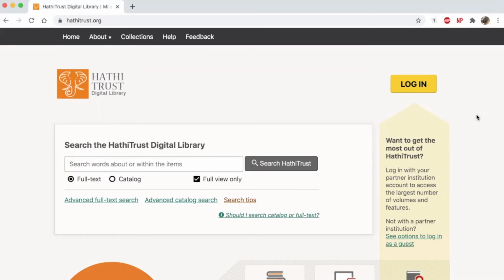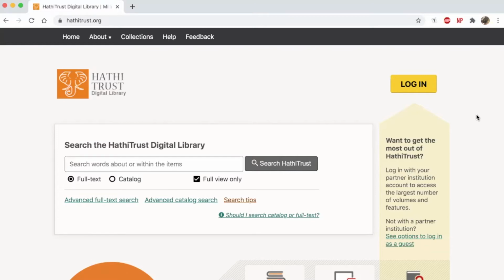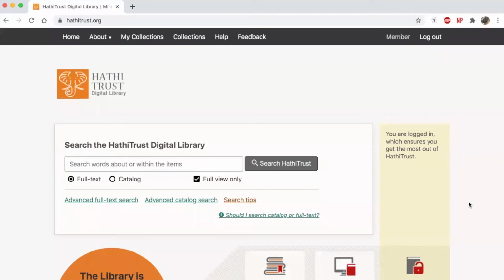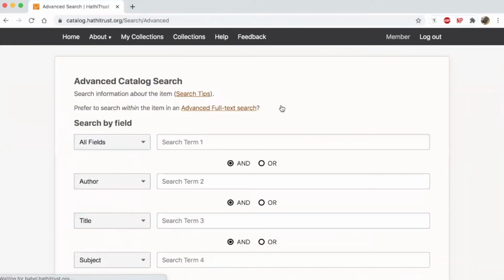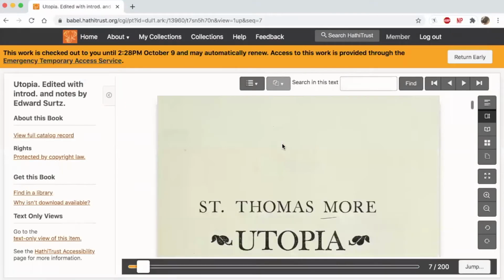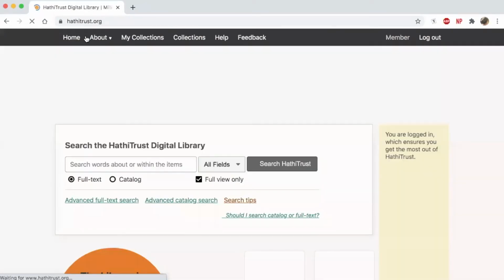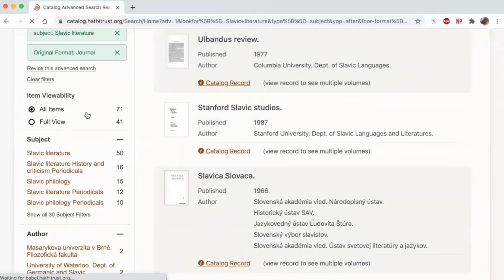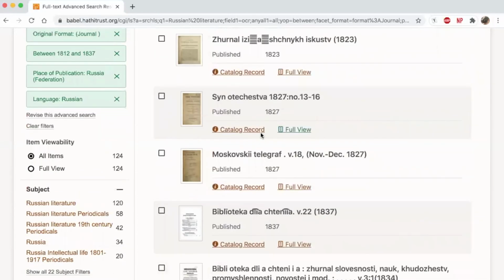HathiTrust Digital Library Tutorial